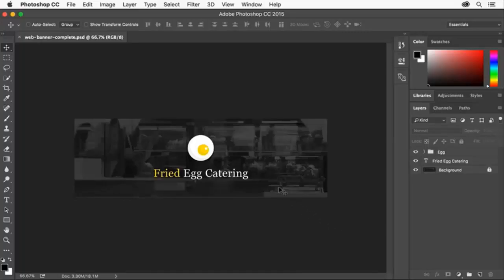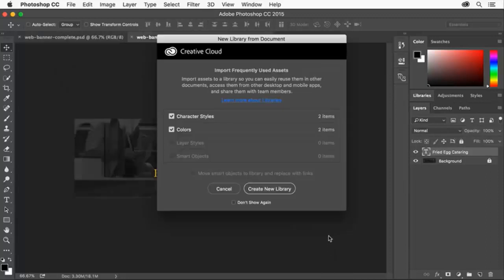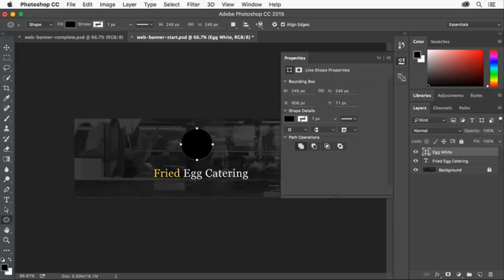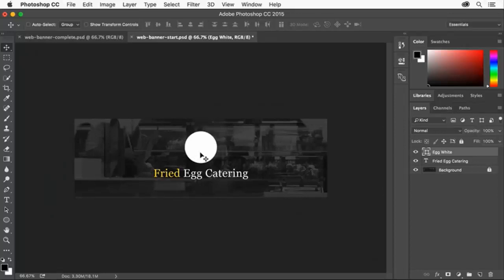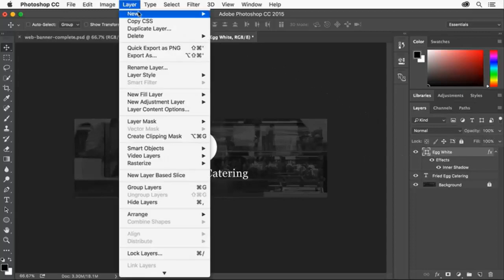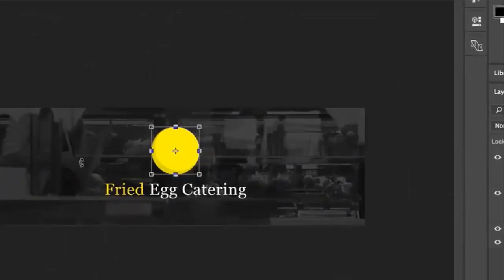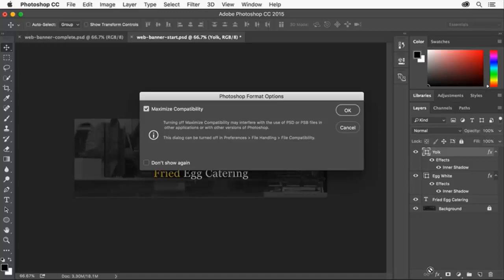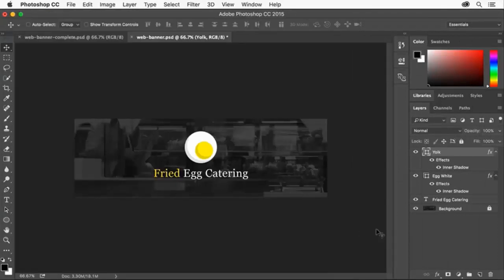Create a web banner | More design tutorials 2 | Photoshop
Learn how to make a banner in Photoshop with shape layers and layer styles. Use these skills to make online headers for blogs, ads, or email, or anytime you're designing in Photoshop.